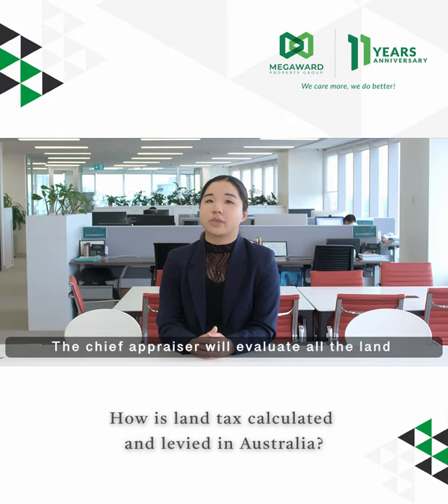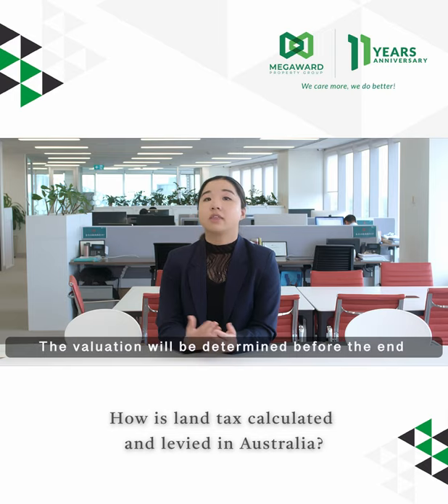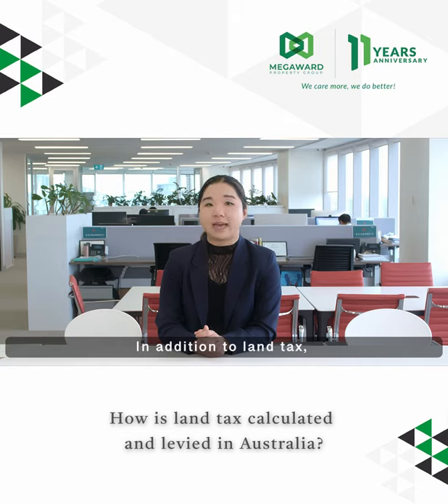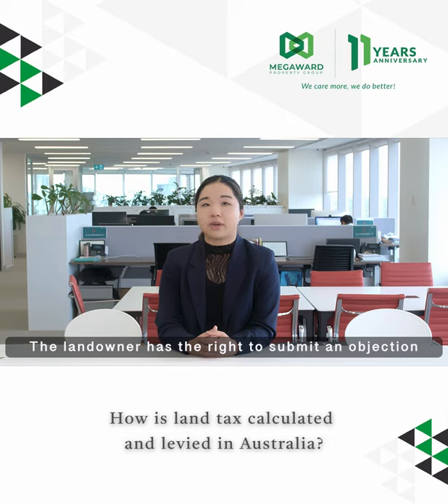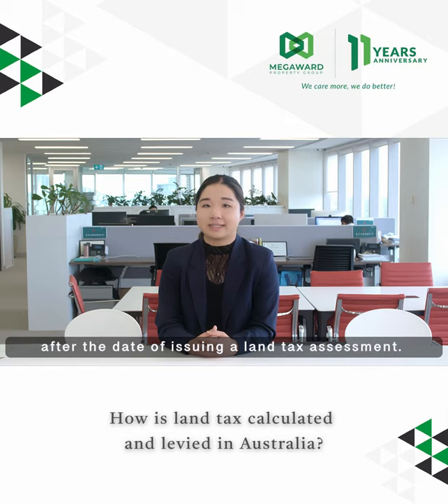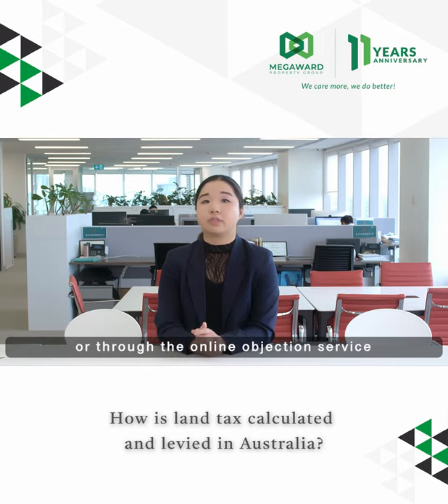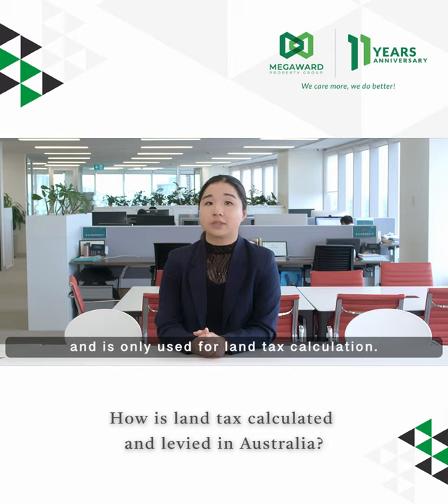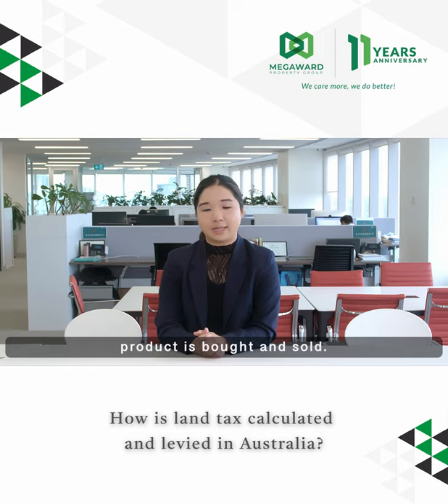Vlog Episode 12 (English): How is land tax calculated and levied in Australia?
How is land tax calculated and levied in Australia?